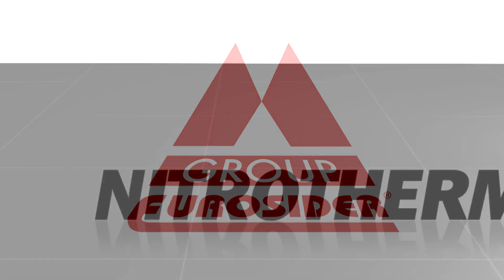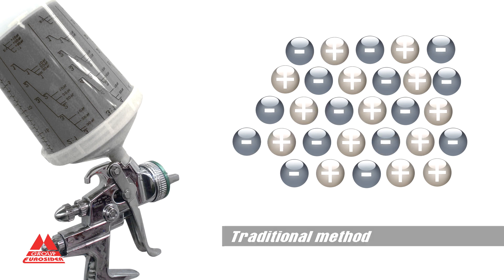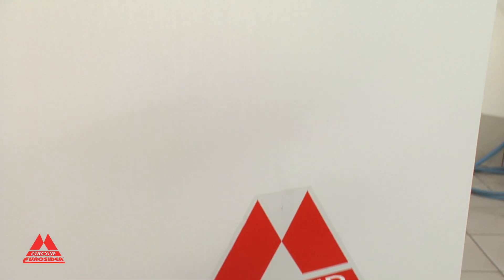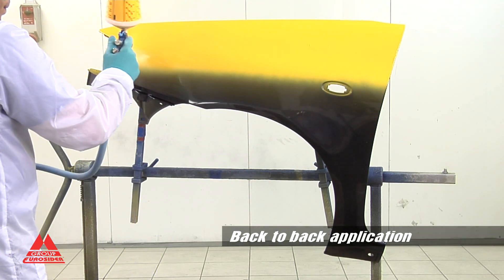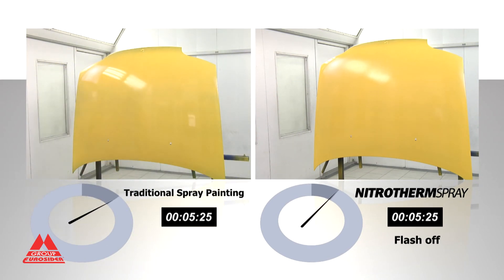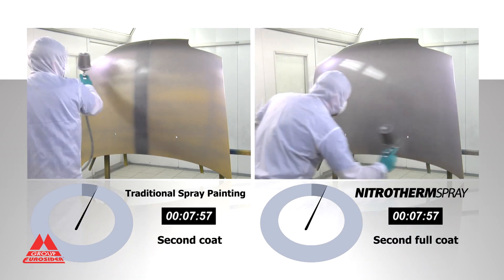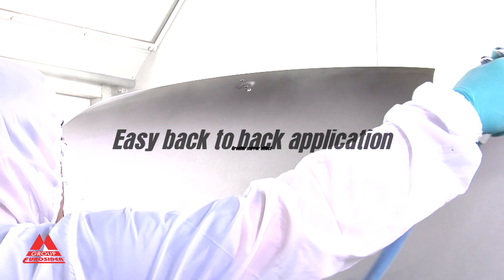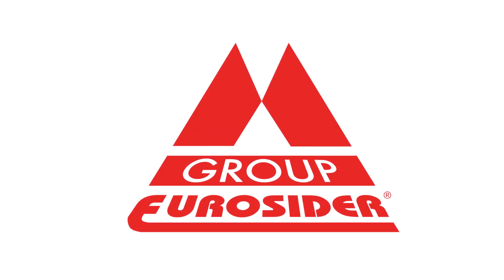Eurosider Nitrotherm Spray System | High Quality Finishing & Savings in Cost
A revolution in the world of paint spraying. A new, innovative and efficient paint spraying system. Due to heated ionized nitrogen there is a resulting reduction in overspray, a reduction in material used, and reduction in time taken to paint.